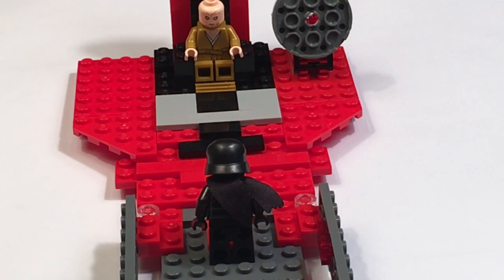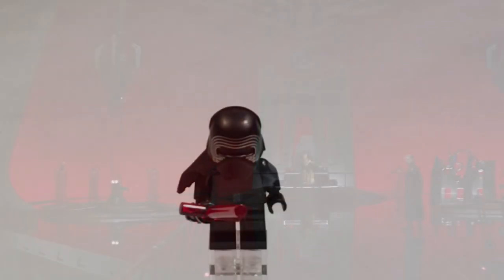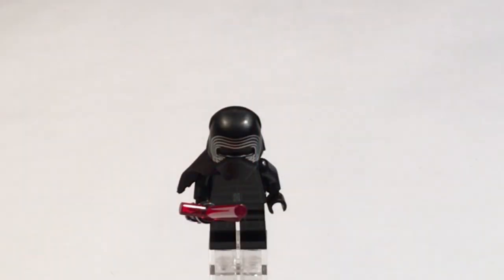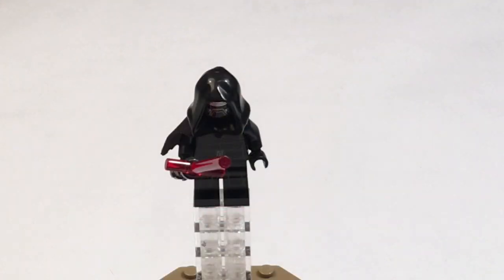Lego Star Wars Snokes Throne Room MOC Review! The Last Jedi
Hello Star Wars Fans!!!
In today’s video I will be doing a review on my Supreme Leader Snoke’s Throne Room. It includes 2 MINIFIGURES kylo Ren And Supreme leader Snoke. It is from the last Jedi I highly suggest watching that movie if you have not. I included Kylo Ren and Snoke. It does not have any play features.